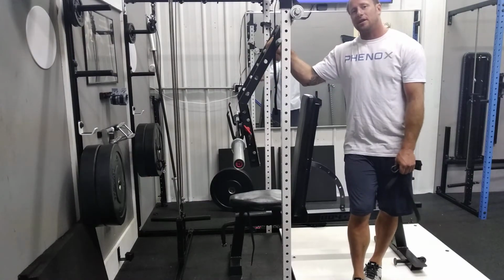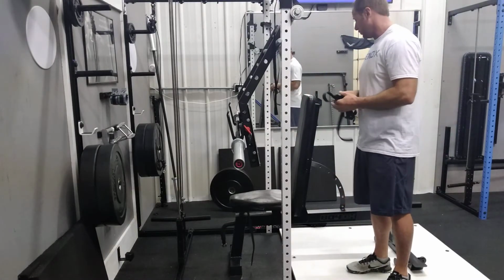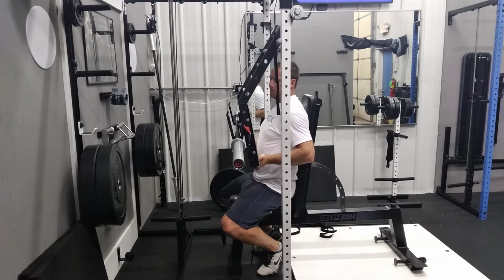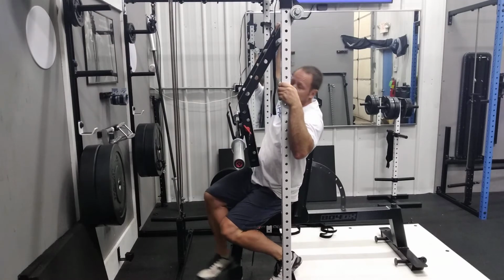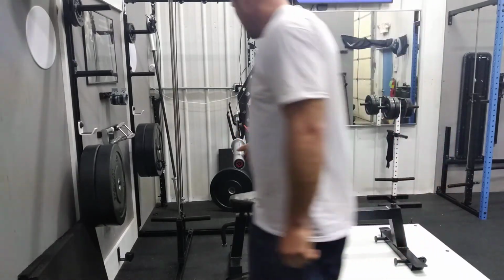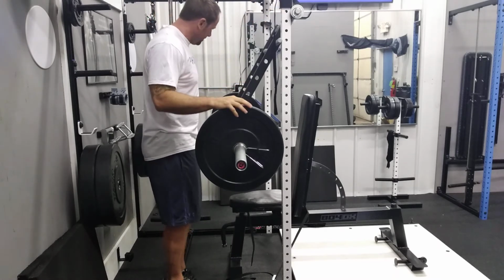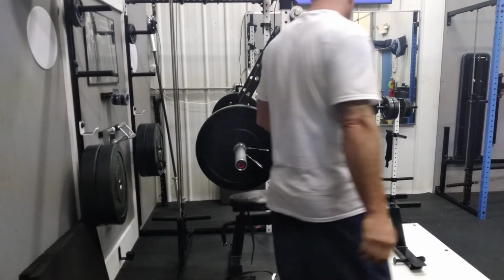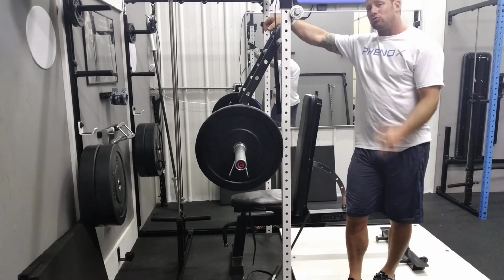STEALTH CHEST PRESS VARIATION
Gordon Briley from PHENO-X FITNESS shows you how to setup and best utilize the stealth leg press from Titan Fitness.